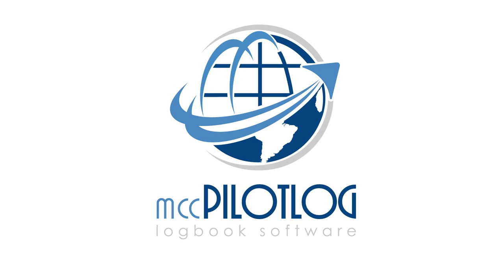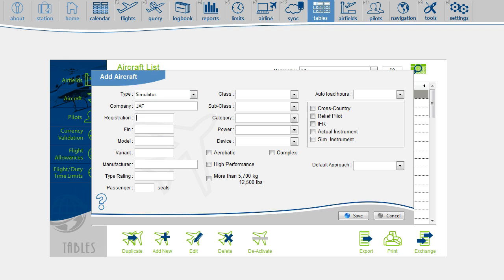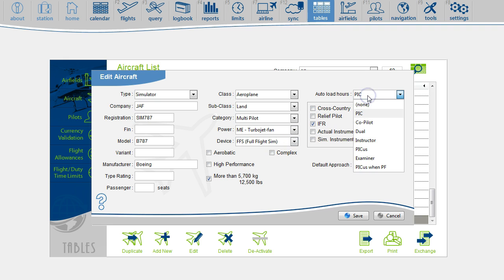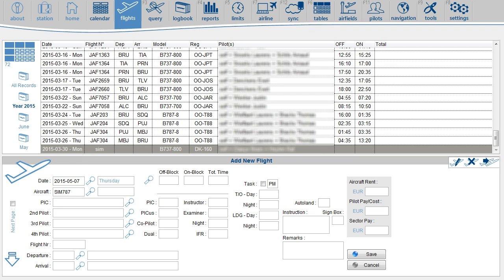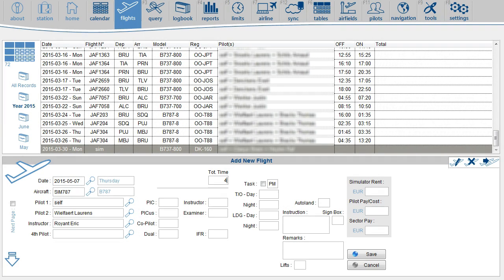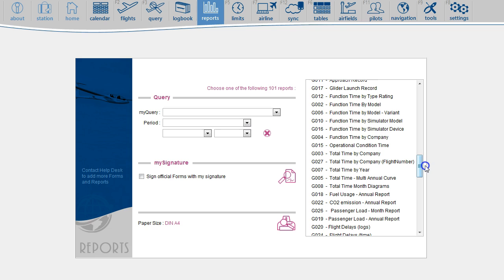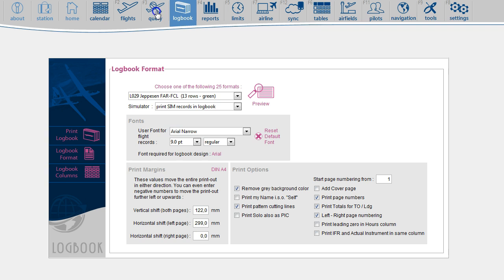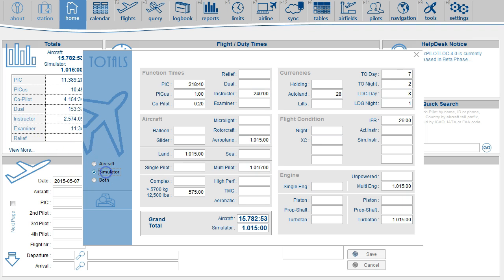mccPILOTLOG - Log Simulator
This video explains how to log Simulator time with mccPILOTLOG logbook software. And how to find and print your total SIM experience.